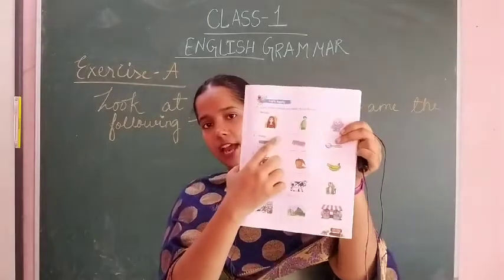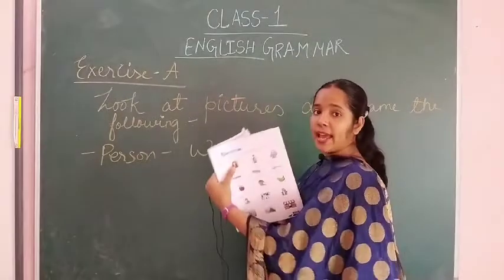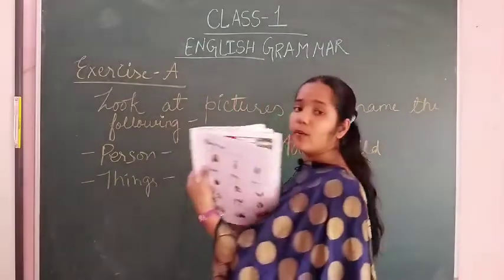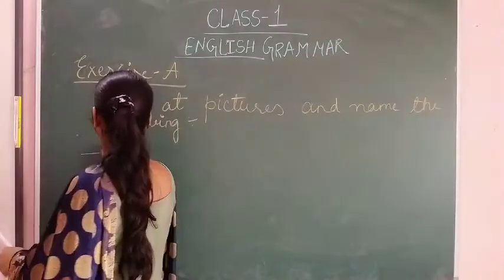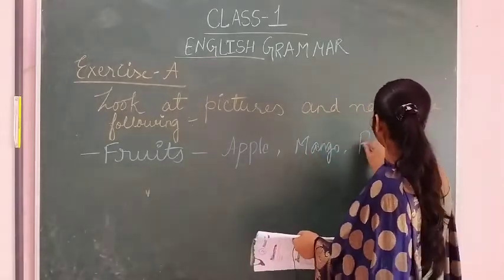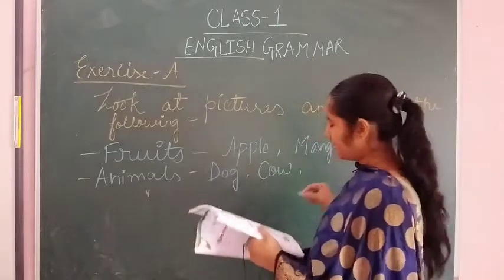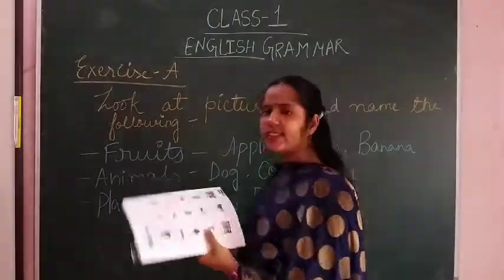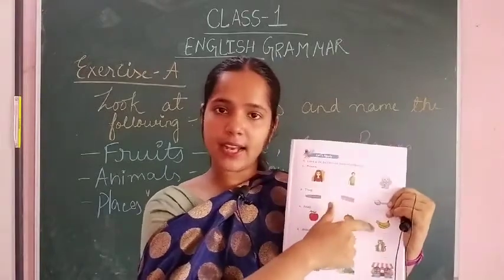CLASS:1 English GRAMMAR:Noun(Exercise)